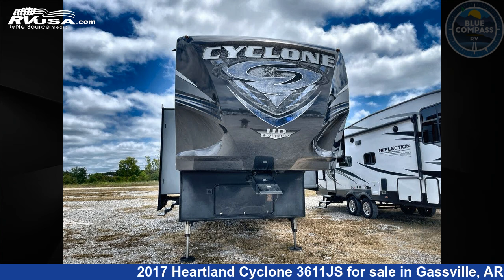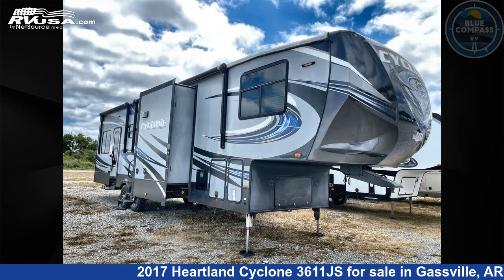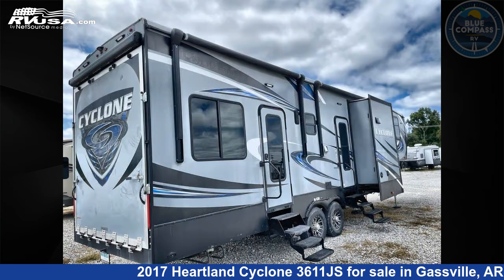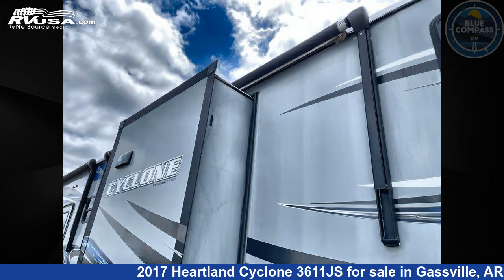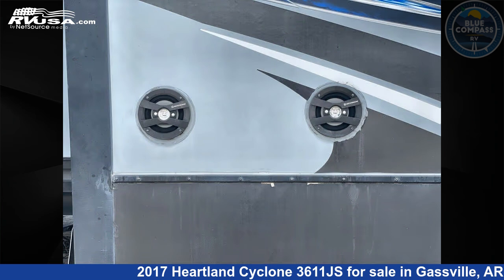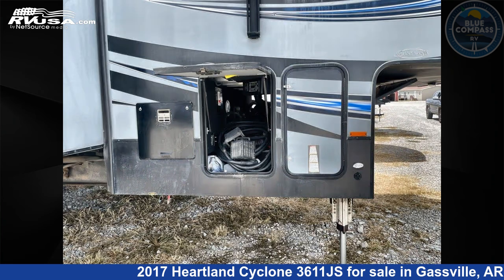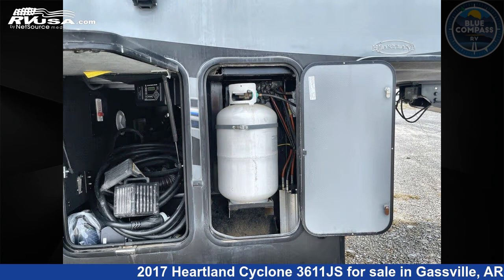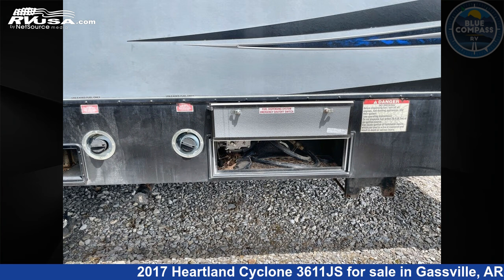Phenomenal 2017 Heartland Cyclone Toy Hauler RV For Sale in Gassville, AR | RVUSA.com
This 2017 Heartland Cyclone 3611JS is a Toy Hauler RV. It is located in Gassville, AR 72635 and is offered for sale by Blue Compass RV Gassville. This Used Heartland Is 39' 0" in length and features sleeps 8, Slideout, and 100 gal fresh water capacity. The floorplan layout of this Toy Hauler features Bath and a Half, Front Bedroom, Loft, Two Entry/Exit Doors.